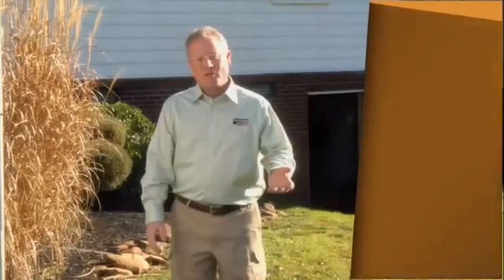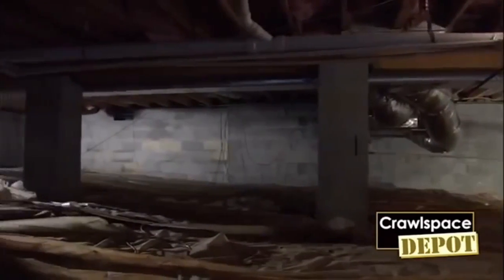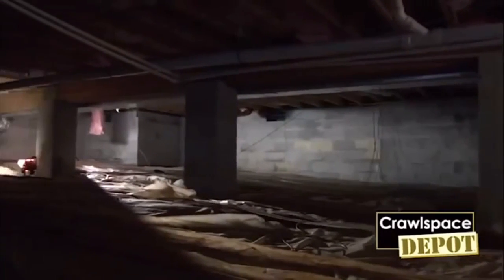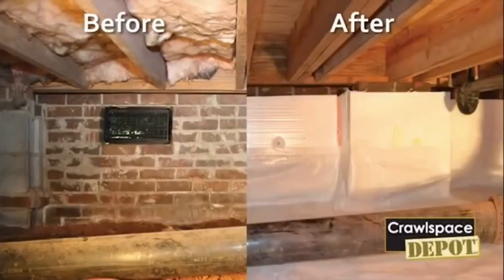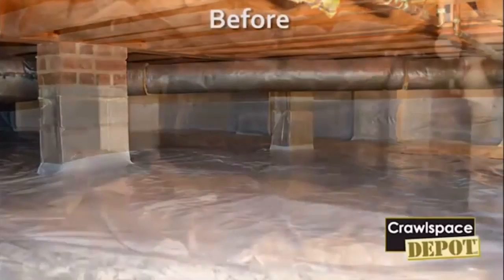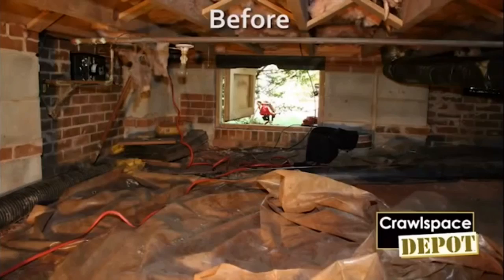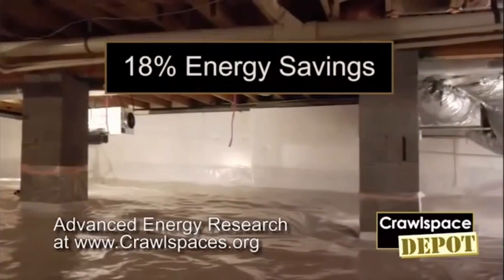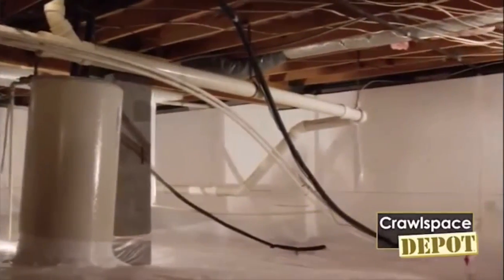Should I Close My Crawl Space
Inspector Tips / Real Estate / Team Ruiz